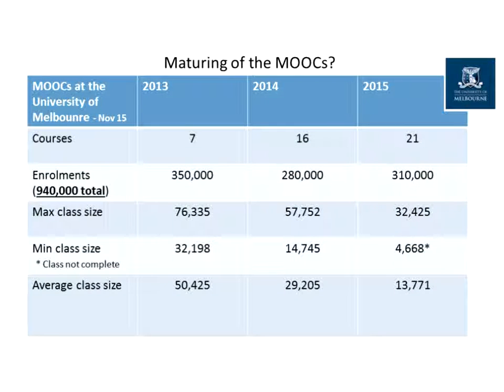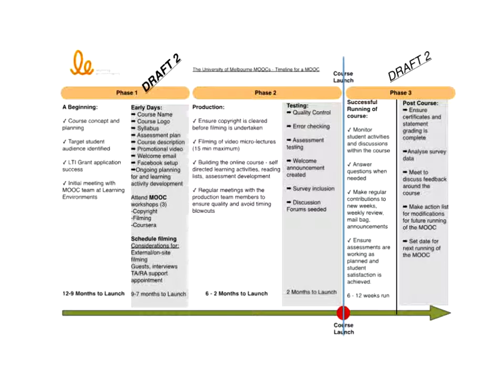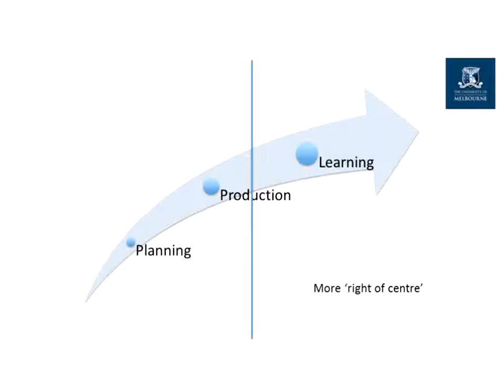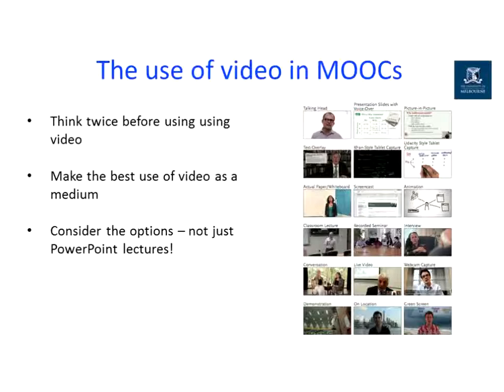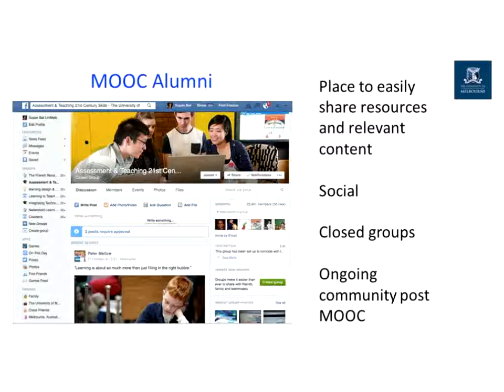official ascilite webinar: MOOCS Yes they can Work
This webinar was presented on 29 October 2015 by Peter Mellow, Learning Design Coordinator in Learning Environments, at the University of Melbourne and Susan Batur Learning Designer at the University of Melbourne.